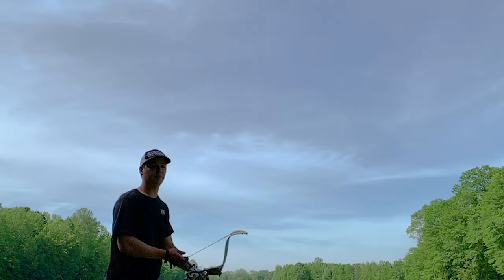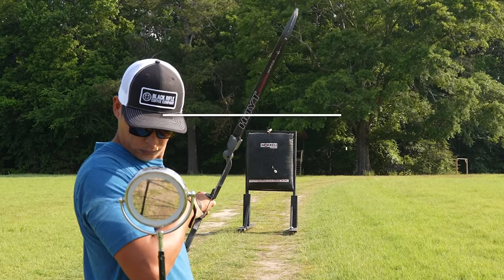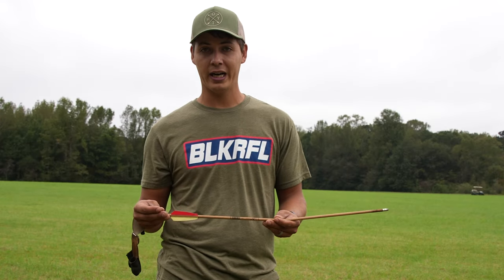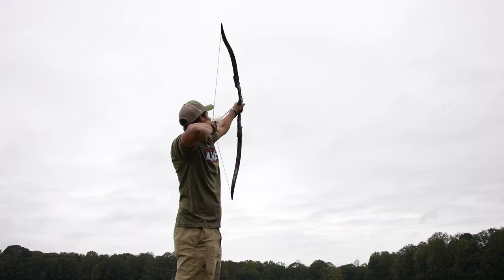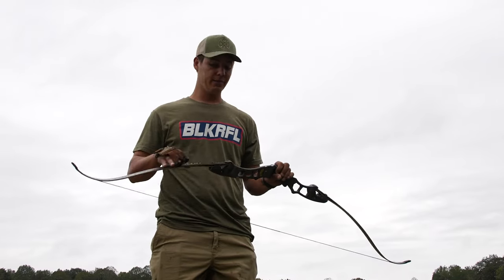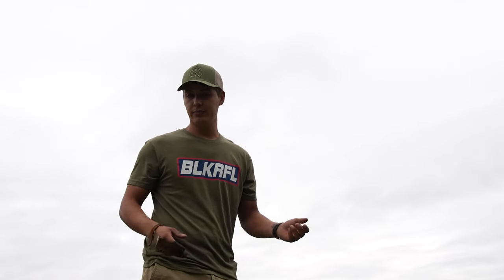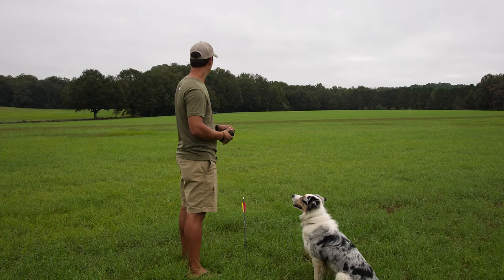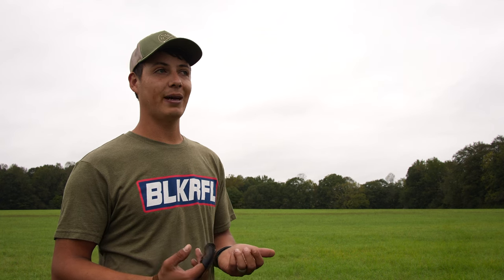how far will my arrows go?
how far will my arrows go and how do I retrieve them